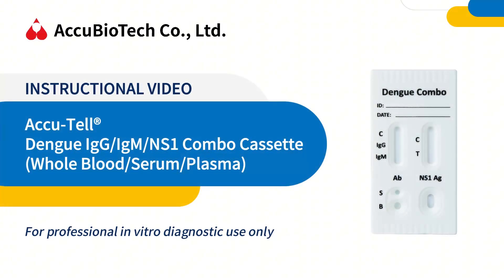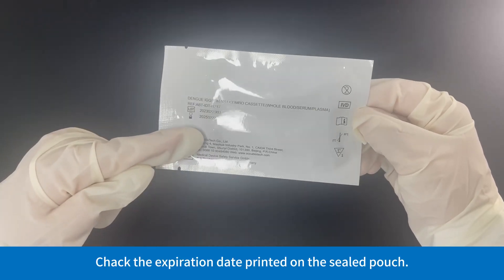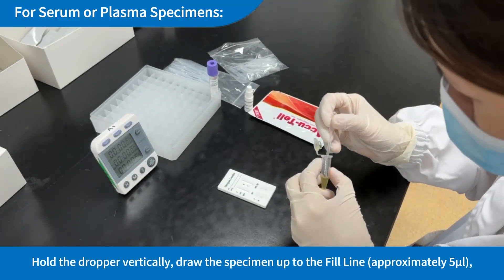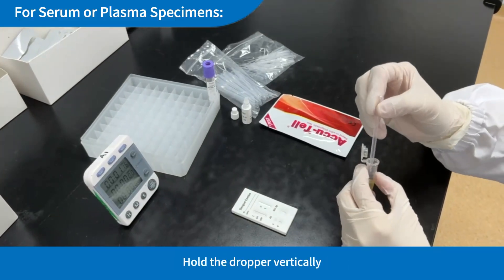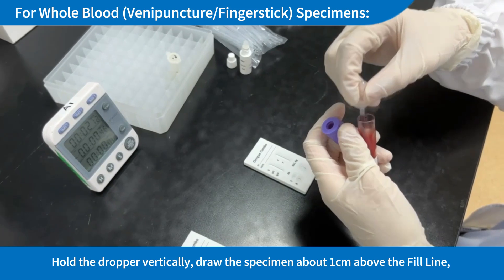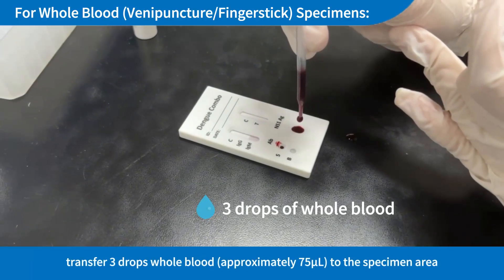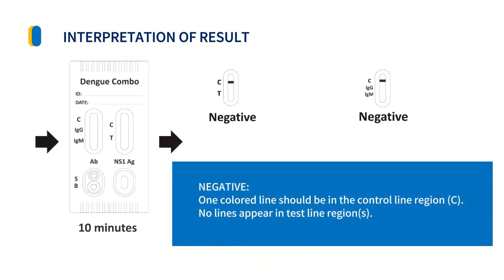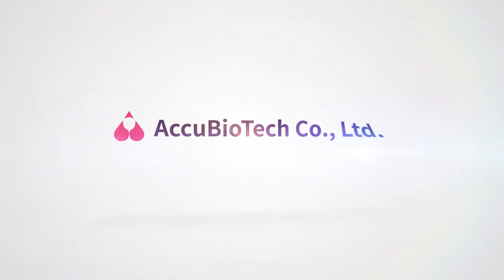Accu-Tell® Dengue IgG/IgM/NS1 Combo Cassette (Whole Blood/Serum/Plasma)-instructional video-English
Accu-Tell® Dengue IgG/IgM/NS1 Combo Cassette (Whole Blood/Serum/Plasma) is a rapid chromatographic immunoassay for the qualitative detection of IgG and IgM antibodies and non-structural protein antigen to Dengue virus in human whole blood, serum, or plasma as an aid in the diagnosis of Dengue infections.